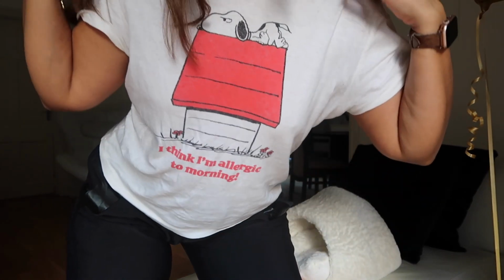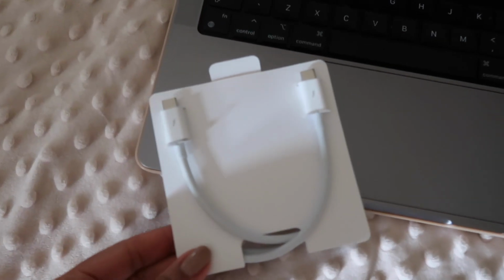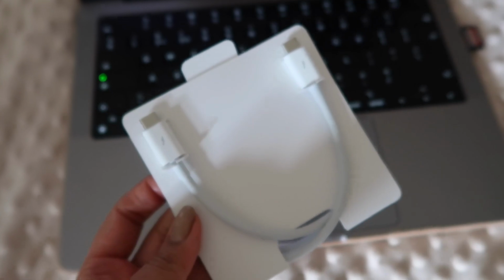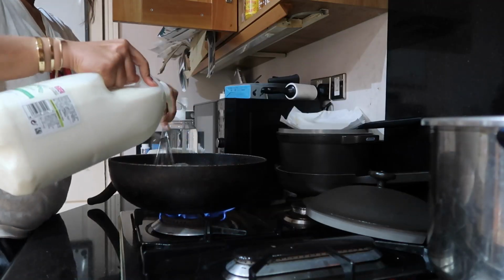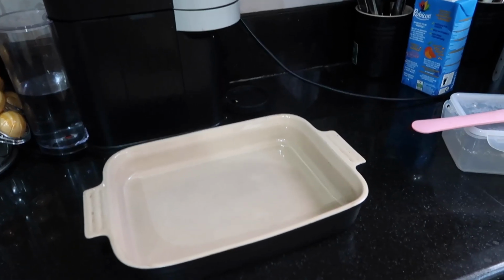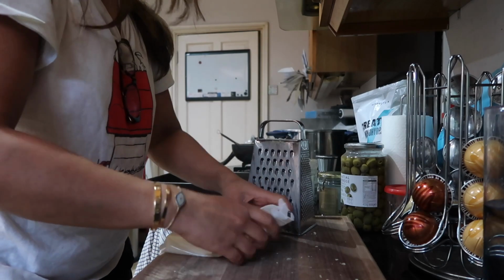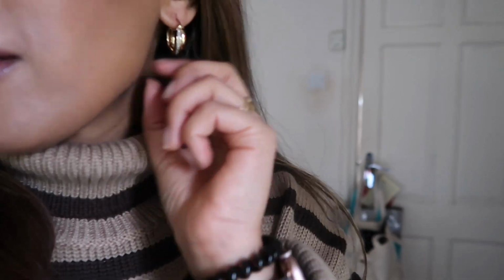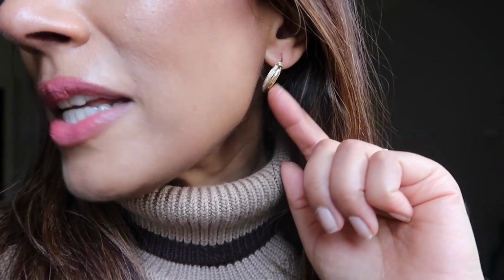SPEND A WEEK WITH ME - COOKING, FITNESS AND TEETH! | AMBARINA | Beauty Passionista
Spend a week with me while my husband is away on a business trip.

ABOUT ME
Some links are affiliate meaning if you buy something using my link, I earn a few pennies from the sale, but you don't pay a penny extra, so it will make no difference to you. It's just a little thank you to me for finding a product for you that hopefully, you'll love as much as I do.